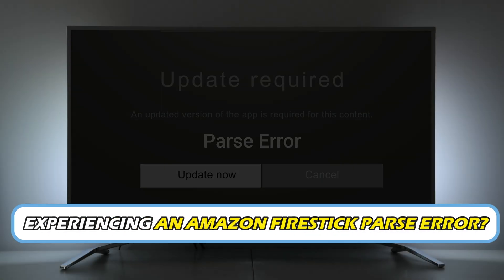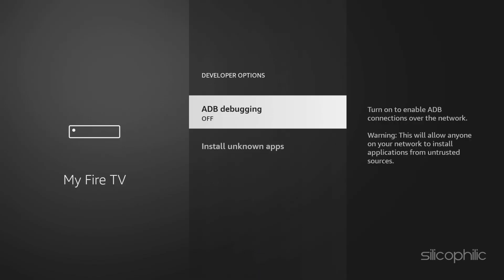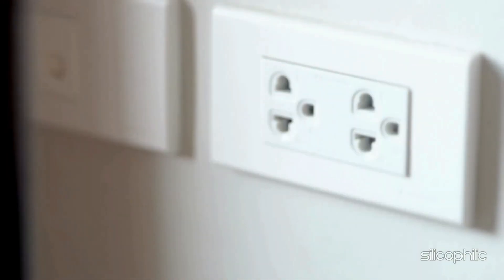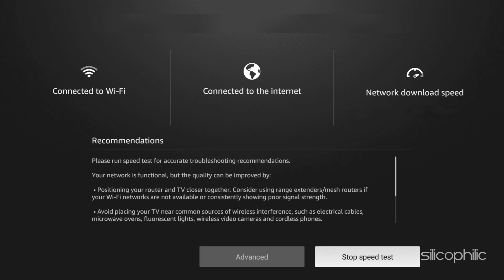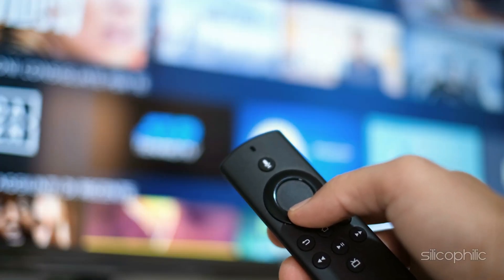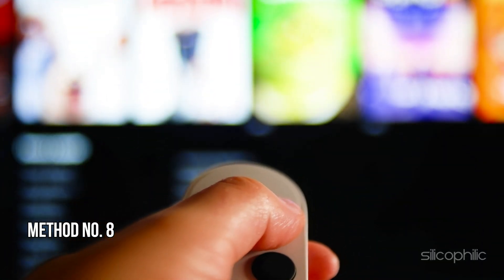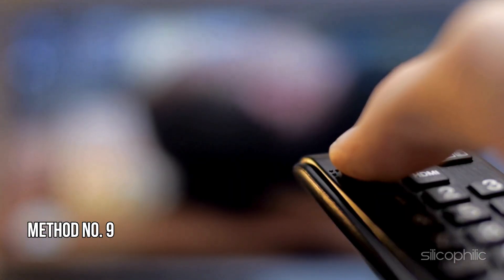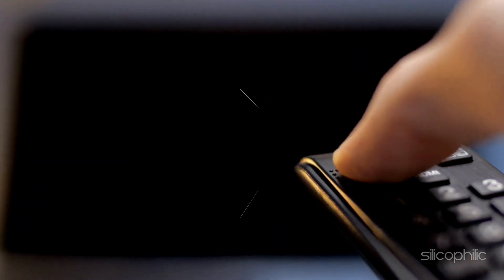Fixing Fire TV Stick Parse Error: Simple Solutions for Instant Streaming!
A "Parse Error" on your Fire TV Stick usually means there's a problem with installing or running an app. This error typically occurs when the Fire Stick is unable to properly parse a package, meaning it’s having trouble understanding the app installation file. Here are steps to fix it:

A Fire TV Stick Parse Error typically occurs when there is an issue with downloading, installing, or running an app on the device. The error message usually reads something like, “Parse Error: There was a problem parsing the package.” This issue is common when sideloading apps or trying to install APKs (Android Package Kits) that aren't downloaded directly from the Amazon App Store. Here’s more insight into what causes it and how to address it:

Common Causes of Parse Error
Incompatible App Version

The APK file may be designed for a different version of Android than what the Fire TV Stick uses. If the app was created for a newer or older Android version, the Fire Stick’s system may not be able to read the package correctly, leading to a parse error.
Corrupted or Incomplete APK

If the APK file is damaged or not fully downloaded, the Fire Stick won’t be able to parse it. This may happen if the internet connection is interrupted during the download or if the file source is unreliable.
Security Restrictions

By default, the Fire TV Stick only allows installations from the official Amazon App Store. If you’re trying to sideload an app (installing an APK manually), and the option to install apps from unknown sources is disabled, it can lead to a parse error.
Outdated Fire TV Stick OS

Running an outdated version of the Fire TV Stick’s operating system may cause compatibility issues with certain apps, which can trigger a parse error.
Corrupted Cache or System Files

Over time, corrupted cache files or system data can lead to issues when installing apps, including parse errors.
Incorrect File Format

If the file you’re trying to install is not a valid APK file, the Fire TV Stick won’t be able to process it, resulting in a parse error.

Timestamps:
00:00 Intro
00:16 Method No. 1
00:48 Method No. 2
01:08 Method No. 3
01:26 Method No. 4
02:19 Method No. 5
02:41 Method No. 6
02:59 Method No. 7
03:23 Method No. 8
03:50 Method No. 9